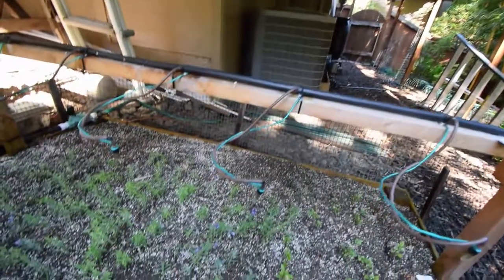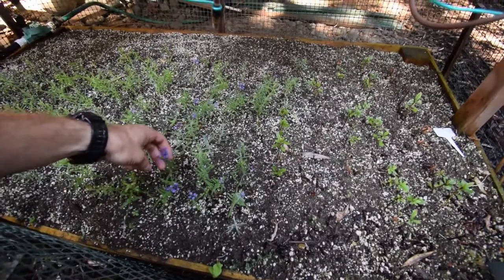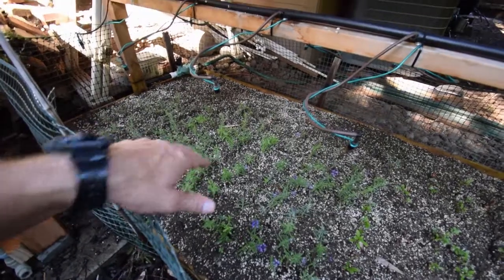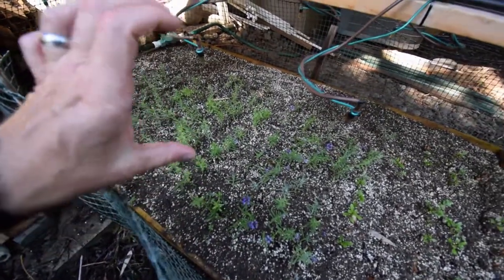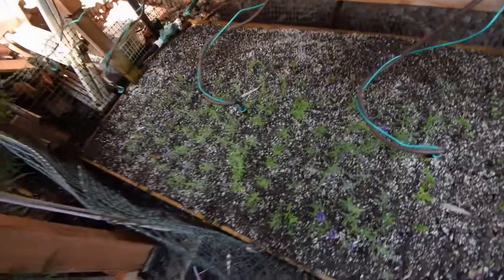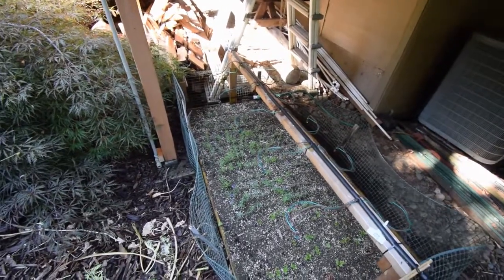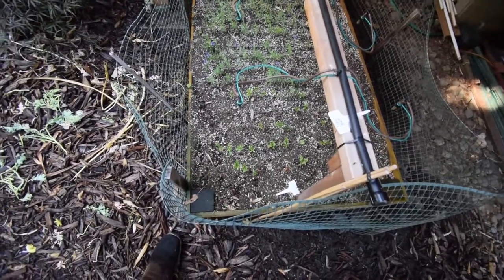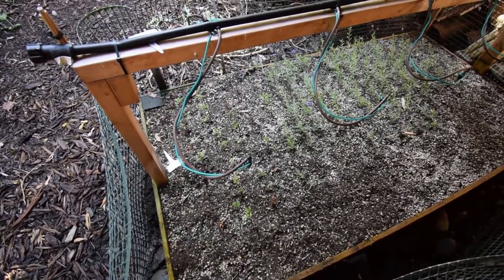Plant propagation bed update 2018 week 30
Hi Everyone, here's the update for our lavender and azalea plant propagation. Enjoy the video update! :-)